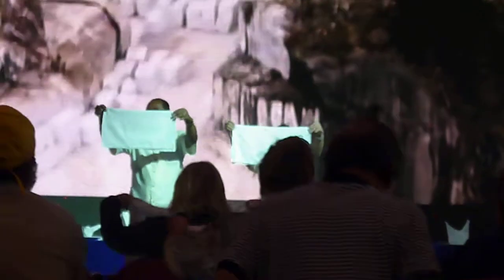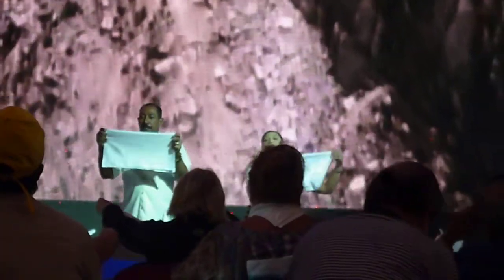Making a boat out of a napkin